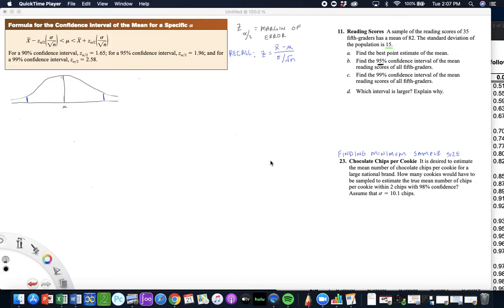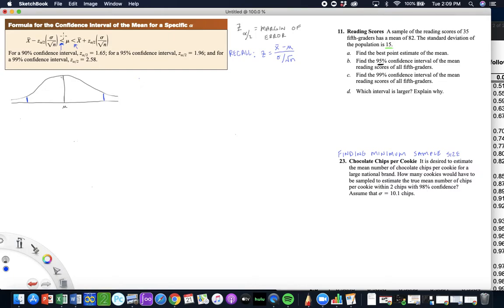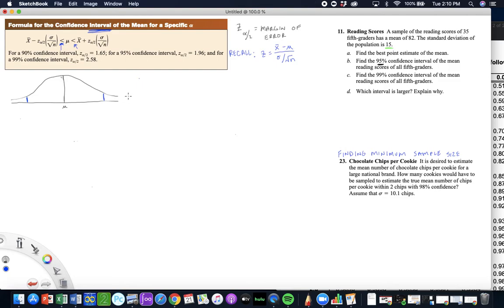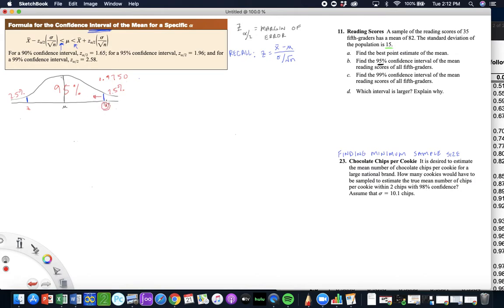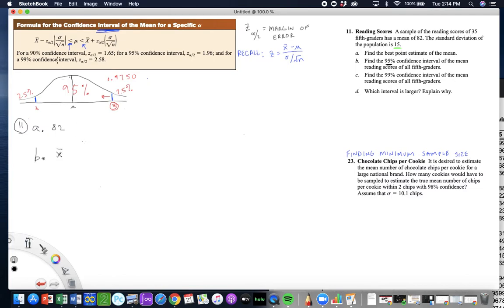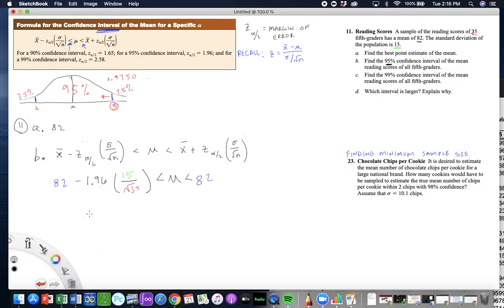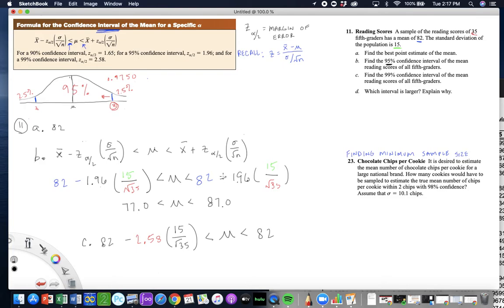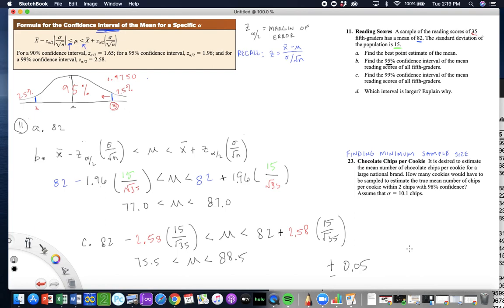7.1 Video Pt .1